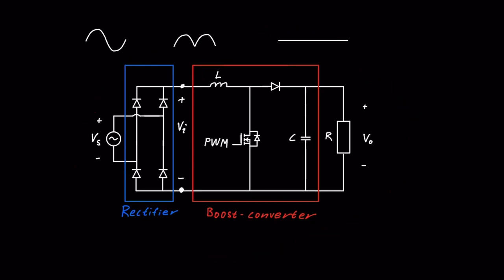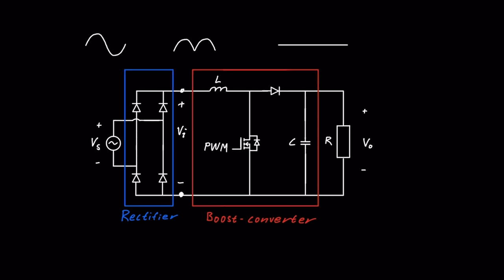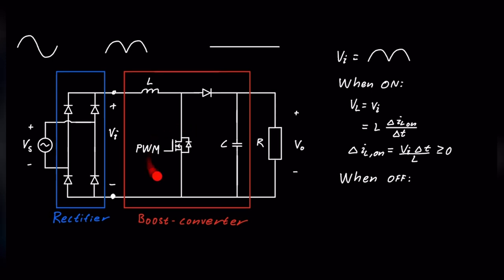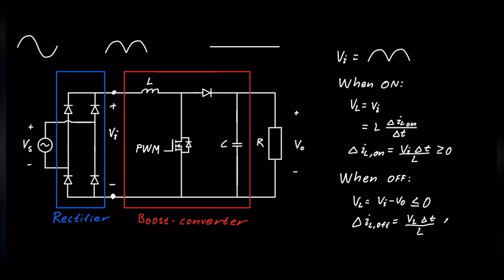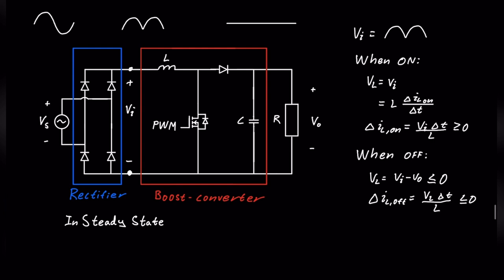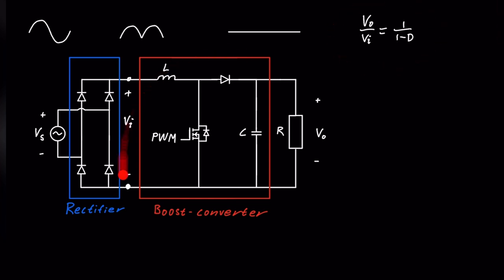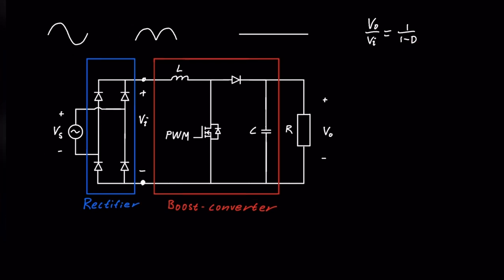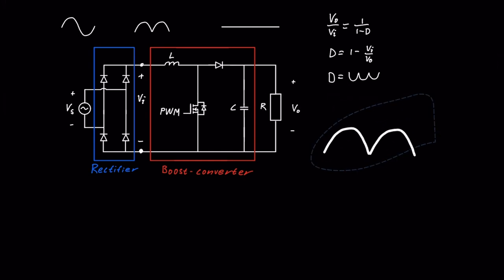How a Boost PFC Works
Include the title of the video, and I will send the model to you within 5 days.